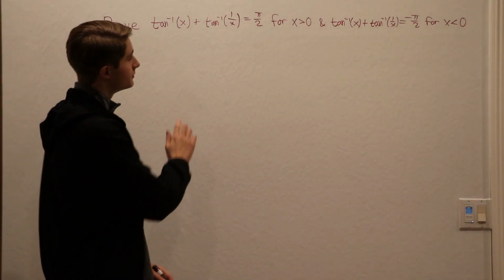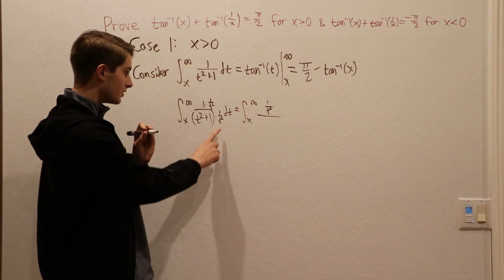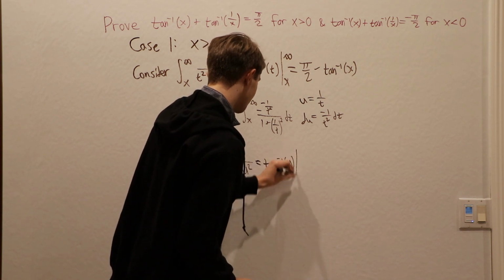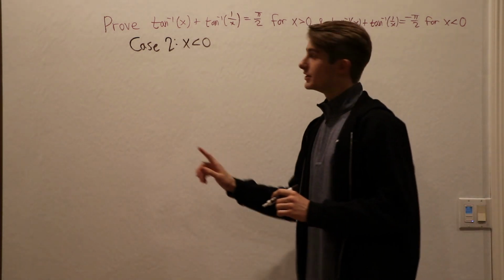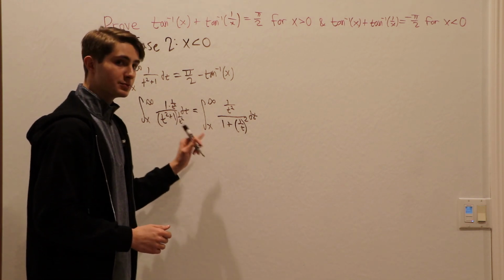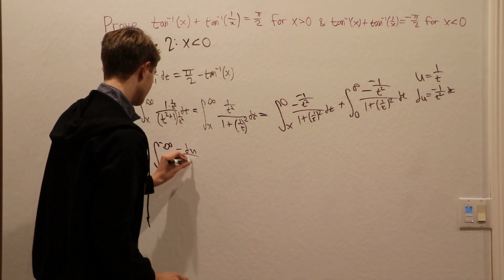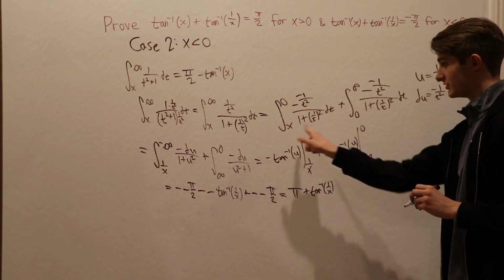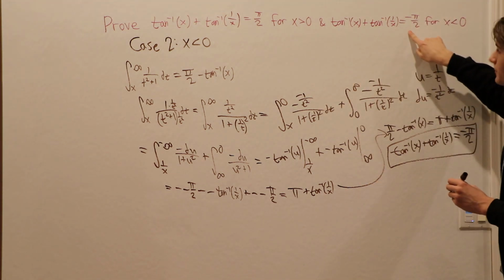Awesome Inverse Tangent Identity with an Integral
A fun identity with a fun derivation. Improper integrals are the best.